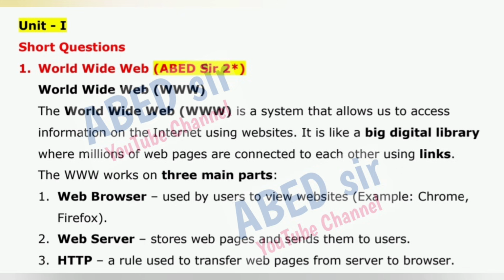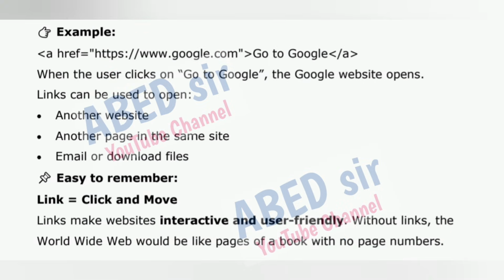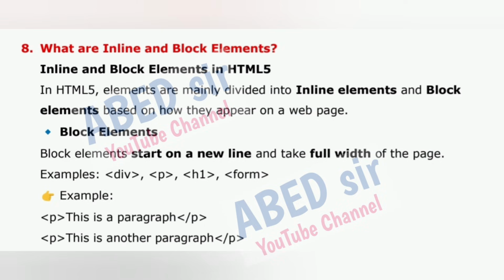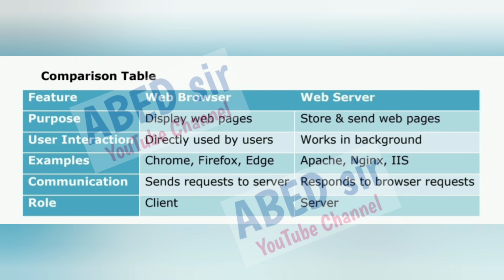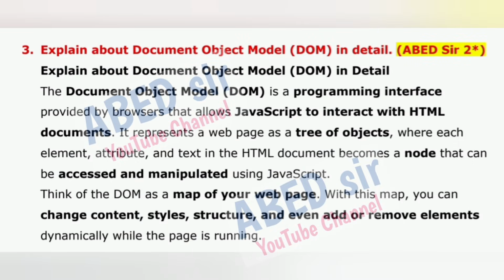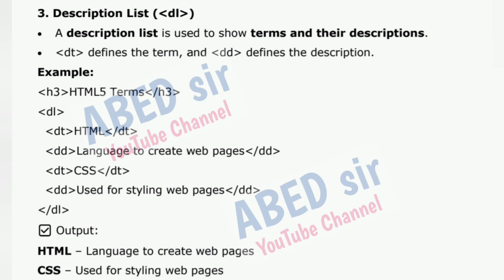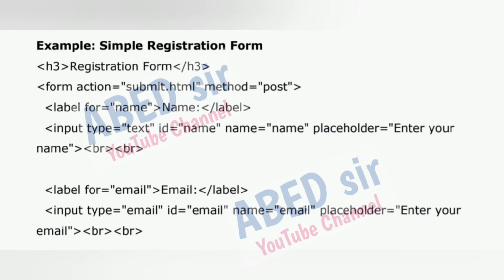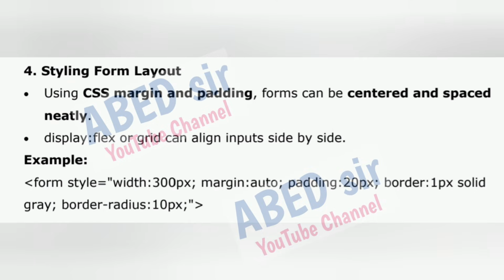Web Technology UNIT 1 Quick Revision 2025-26 BCA I Semester 1st Sem Imp OU PU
Web Technology BCA 1st Year 1st Semester
Full Explanation Last Minute Quick Revision

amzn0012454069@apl